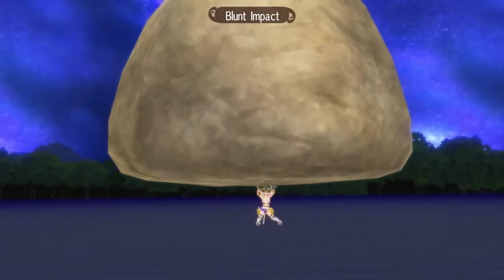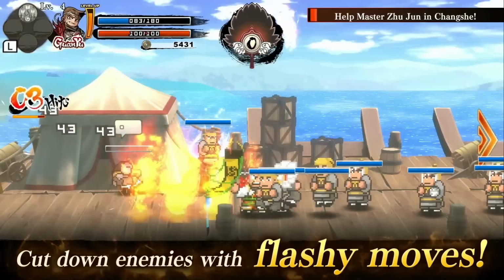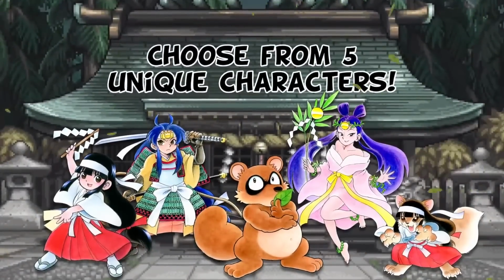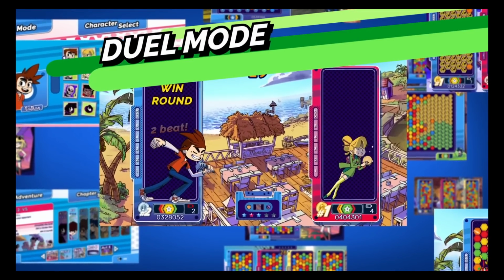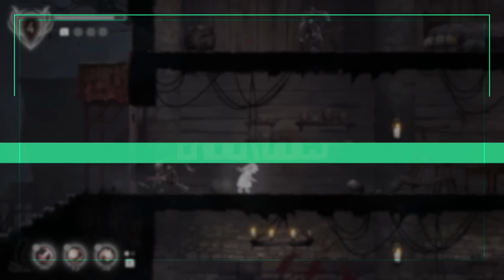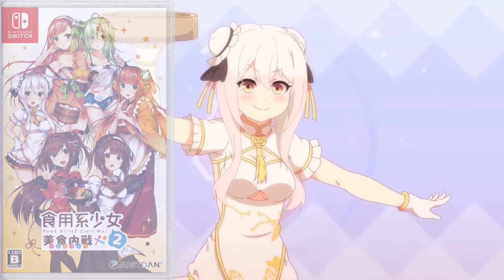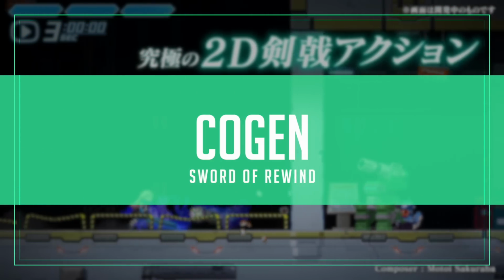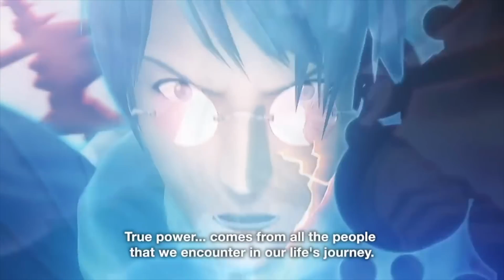34 BEST Switch Imports of 2022 So Far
Here are 34 of the best Nintendo Switch imports from and Japan and Asia in 2022 so far. All of them have English unless specified. Plenty of JRPGs and action games alongside some visual novels.

➡️ Use our link （If you don't, it doesn't support us)

My Girlfriend is a Mermaid?!

.hack//G.U. Last Recode

00:00 Intro
00:41 Seven Pirates H
01:59 River City Saga: Three Kingdoms
02:39  Loopers
03:03 Deiland Pocket Planet
03:25 SaGa: Scarlet Grace Ambitions
03:53 Pocky and Rocky Reshrined (Uncensored)
04:22 OVERLORD: ESCAPE FROM NAZARICK
04:46 Hong Kong Massacre
05:02 Oshi Ranbu: Waifus Over Husbandos + Love or Die
05:29 Chrono Cross Radical Dreamers Edition
05:59 Indigo 7
06:15 The Centennial Case: A Shijima Story
06:35 TASOMACHI: Behind the Twilight
07:03 Love Esquire
07:28 Company Man
07:49 Townsmen Kingdom Rebuilt
08:07 Star Melody: Yumemi Dreamer
08:33 Ender Lilies
08:50 Hishou Same Same Same
09:18 LoveKami Trilogy
09:39 Dead by Daylight Ultimate Edition
09:52 Paradise Killer
10:19 Food Girls 2
10:39 Behind the Screen & Defoliation
11:01 Persona 4 Arena Ultimax
11:19 Dungeon Encounters
11:43 Table Games Deluxe Pack
12:00 The Letter
12:27 Cogen Sword of Rewind
12:50 Golf Club Wasteland
13:07 My Girlfriend is a Mermaid?! CE
13:25 Gunvolt Chronicles: Luminous Avenger iX 2
13:47 RPGolf Legends
14:10 Hack GU Last Recode